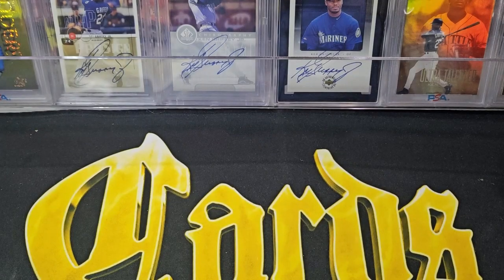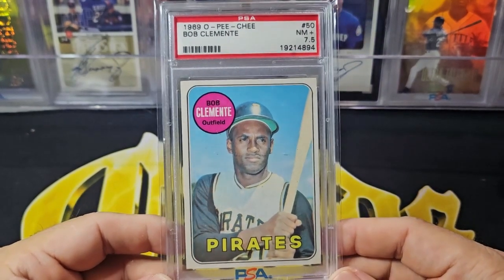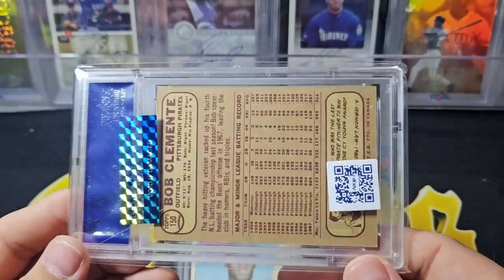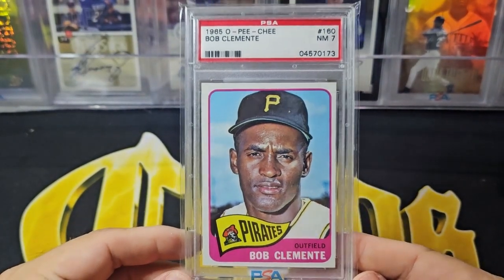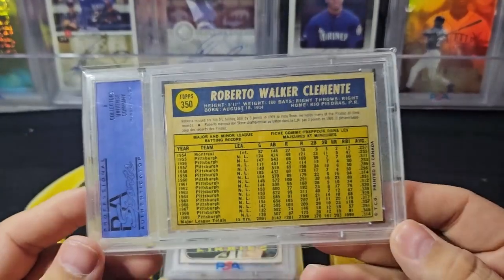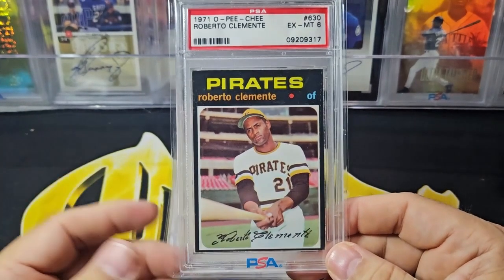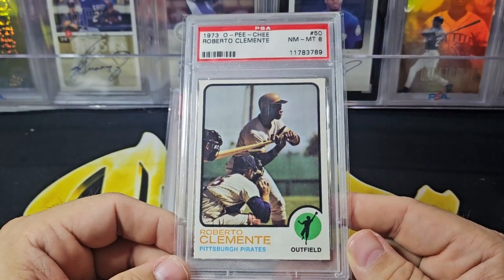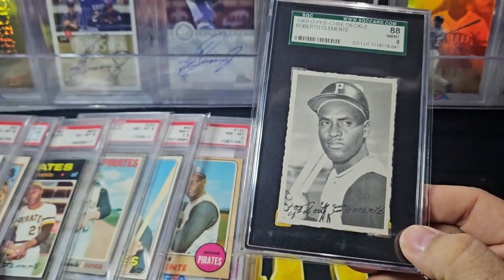Roberto Clemente Base OPC Set Just Finished!!!!